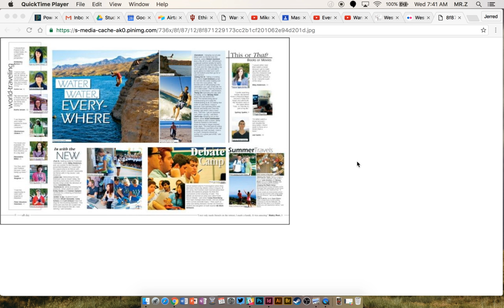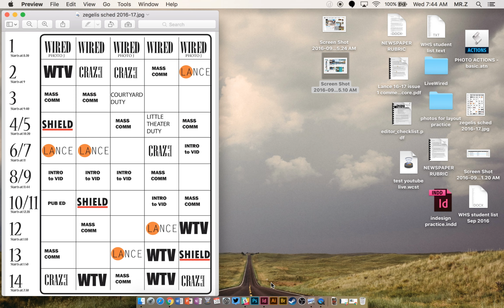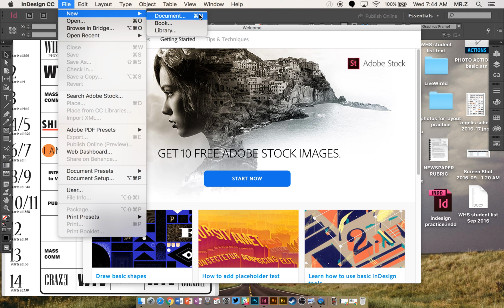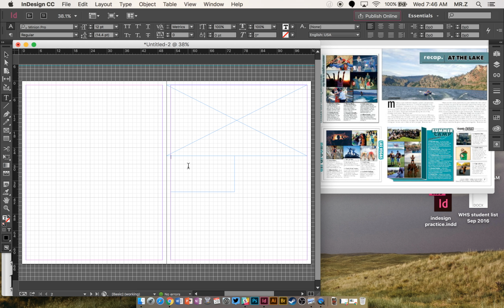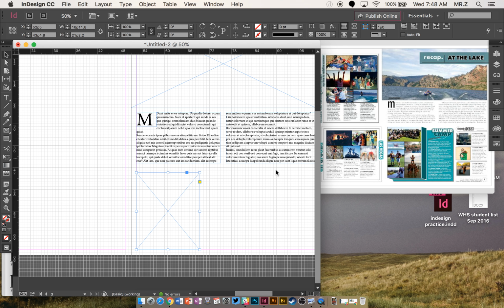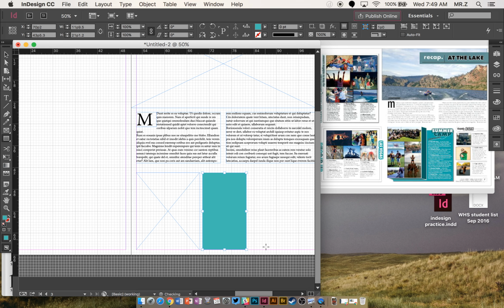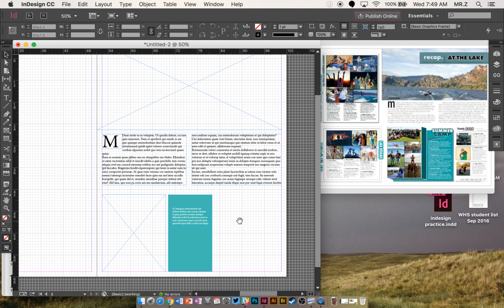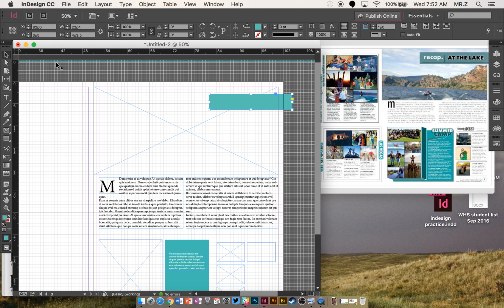intro to modular design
VERY basic introduction to modular design.